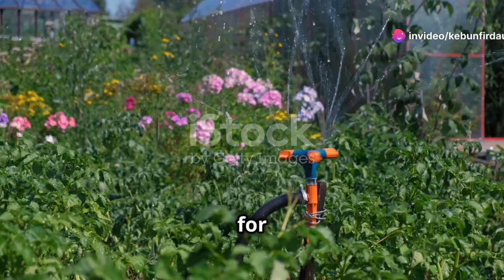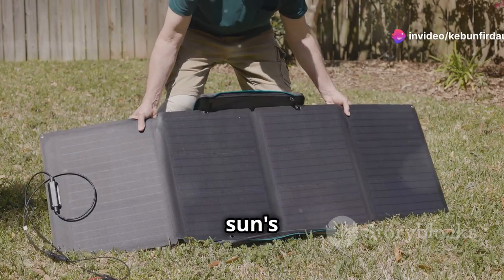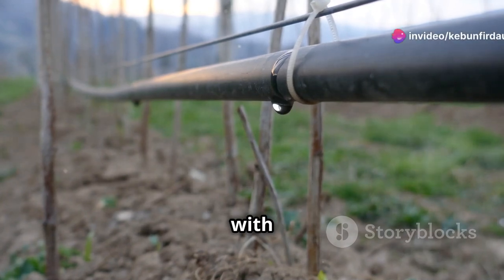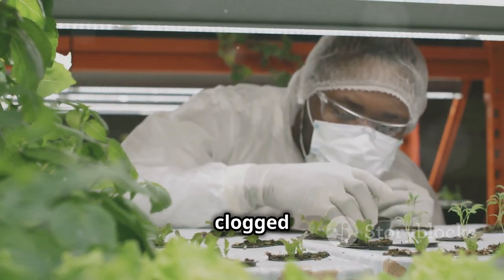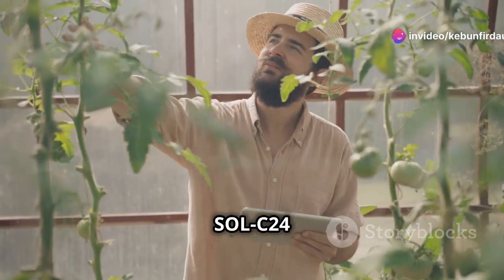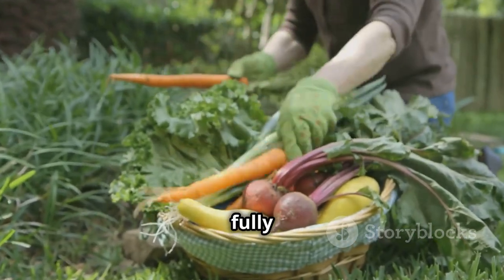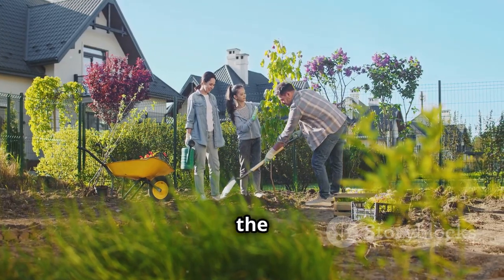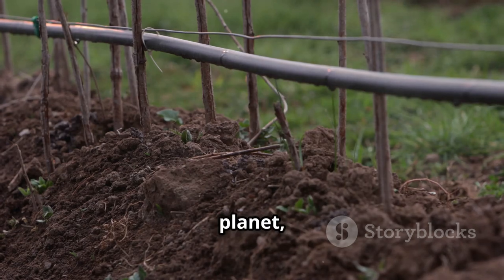Unboxing & Installing the Irrigatia SOL-C24 Solar Automatic Irrigation Kit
Unboxing & Installing the Irrigatia SOL-C24 Solar Automatic Irrigation Kit by Boby's Workspace

OUTLINE:

00:00:00 The Elixir of Life for Your Garden
00:00:26 Your Solar-Powered Gardening Ally
00:00:57 A Step-by-Step Guide
00:02:53 Installing Your Irrigatia SOL-C24 Outside the Polytunnel
00:03:16 Tailoring Irrigation for Your Crops
00:03:42 Ensuring a Smooth Installation
00:04:12 Harnessing the Sun for a Greener Garden
00:04:42 Conservation Benefits of the Irrigatia SOL-C24
00:05:15 The Joys of Automated Irrigation
00:07:00 Addressing Common Issues
00:07:31 Investing in Smart Irrigation